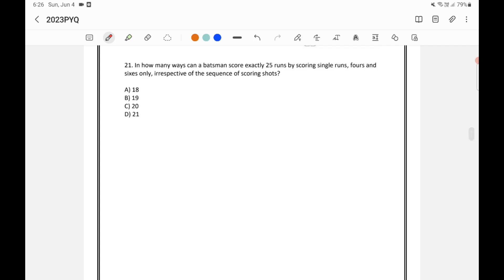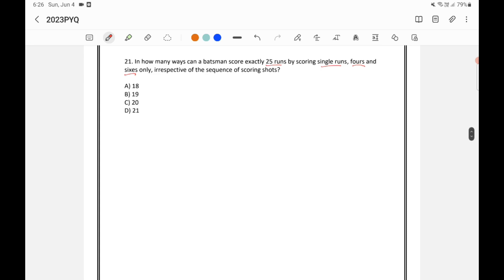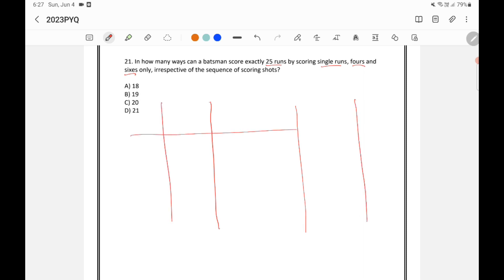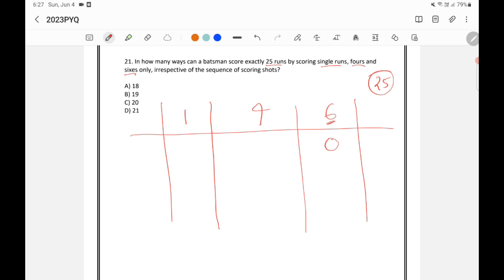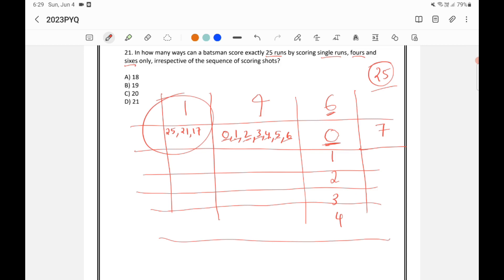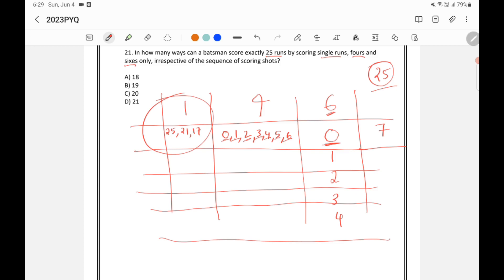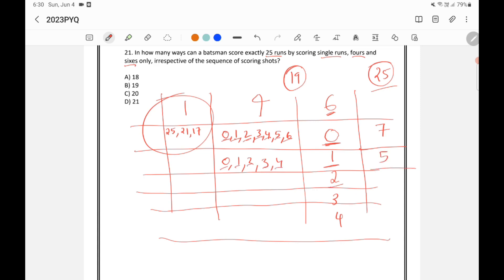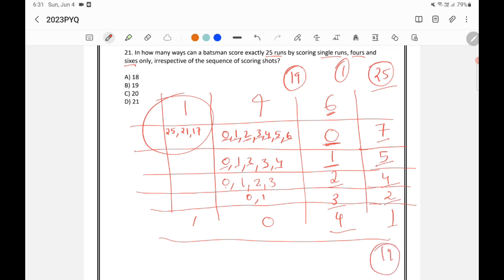CSAT 2023 Answer Key - In how many ways can a batsman score exactly 25 runs by scoring.......